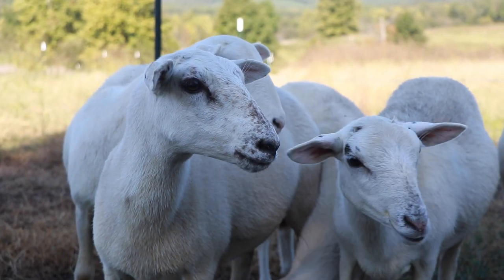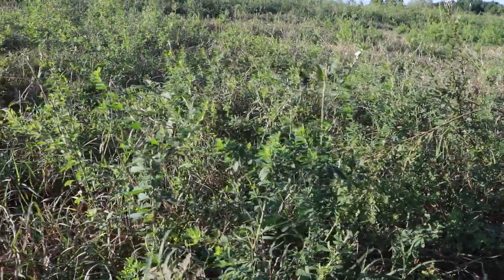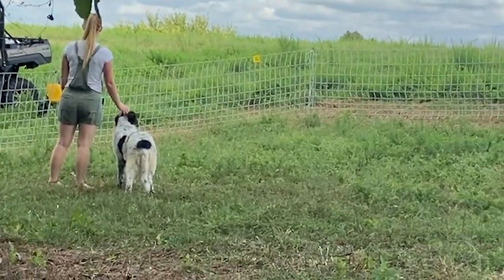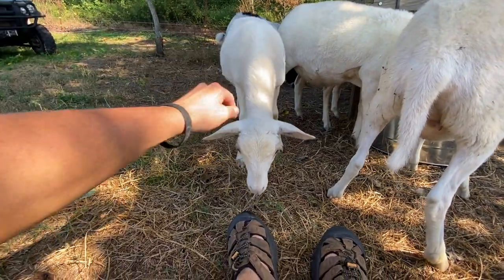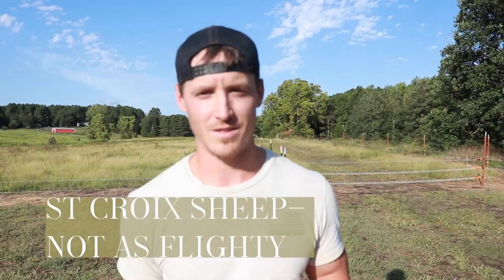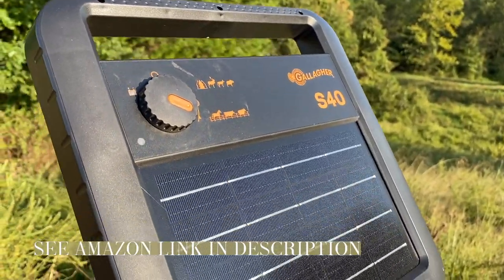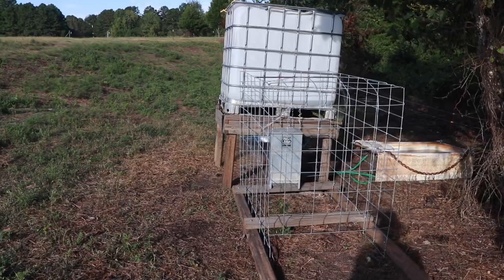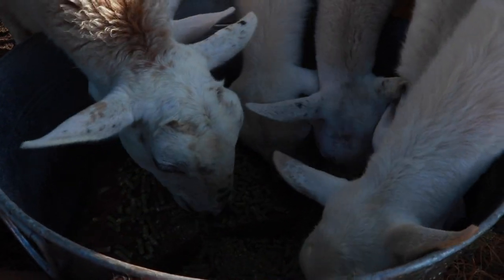Our First Month Raising St Croix Sheep | Beginner Sheep Farming | Sheep on the Homestead | Greg Judy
Sharing our first month raising St. Croix sheep on the Homestead as beginner sheep farmers. We picked our sheep up from Greg Judy at the end of August and are happy to say we still have all 12 of our sheep and our livestock guardian dog here on the property. Not only are they here but they are doing great. In this video, we show you our setup for the sheep.

Let us know if you have any questions in the comments!

Timestamps:
00:00 Intro
00:25 Introduction- We have all the sheep
00:55- Livestock Guardian Dog
01:05- Electric Fence with 2 wire system
01:40 When we first got our sheep here how did they react
02:20 2 Main Reasons we got these sheep
03:15 First Week with our Sheep in the Electric netting fencing
03:40- Training Livestock Guardian Dog not to Jump Fence
05:00 Do we regret getting these sheep? How much work have they created
05:36 Training Sheep to let us touch them and feed them
08:25- More talk on Electric Fencing
09:00 Electric Fencing Equipment Set Up explained
9:50 Paddock explanation- Rotational Grazing
10:05 Watering System
11:19 Livestock Guardian Dog Pen Feeder Explained
11:49 Calling Sheep To Me
12:18 Sheep running to me, Feeding and Petting Sheep
14:00 Petting Sheep
14:58 Thank you for Watching

Gallagher Fencing Charger